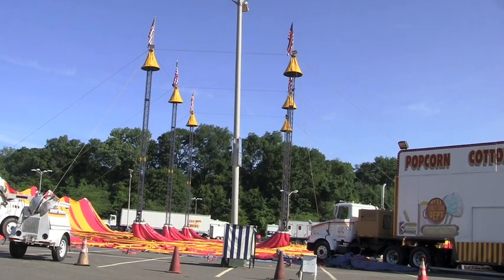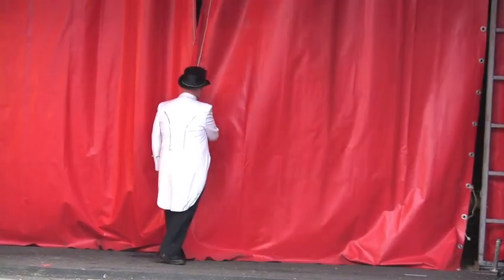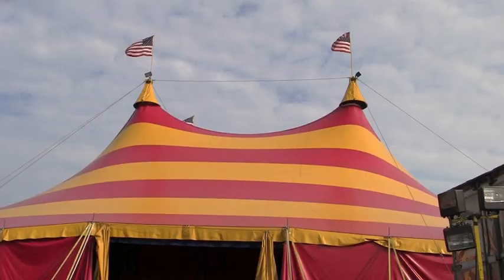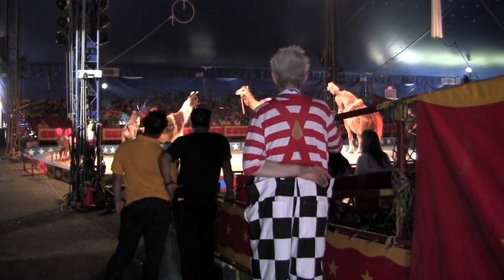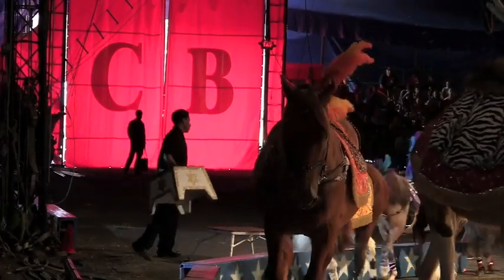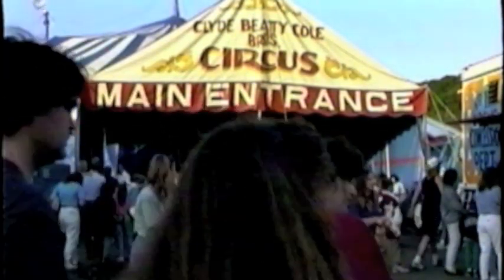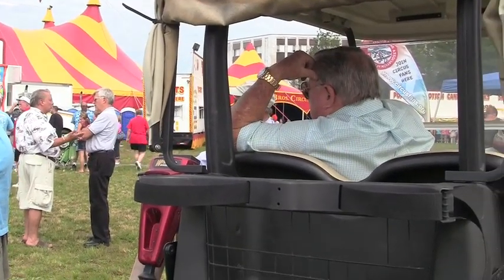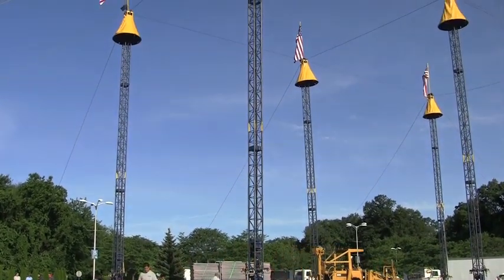Cole Bros. Circus: John Pugh's New Big Top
In this first of a multi-part, on-location series by Lane Talburt on Cole Bros. Circus, 30-year owner John Pugh and Elvin Bale, the show's VP-operations, explain the countless hours of planning, design and labor required to set up "America's largest circus under the big top."